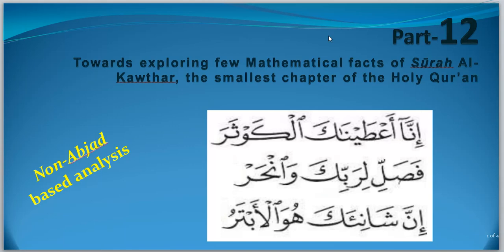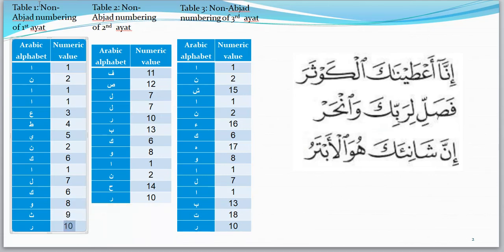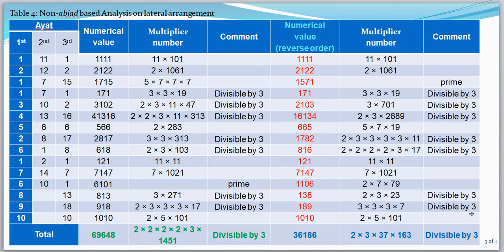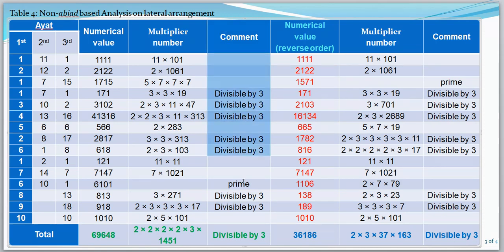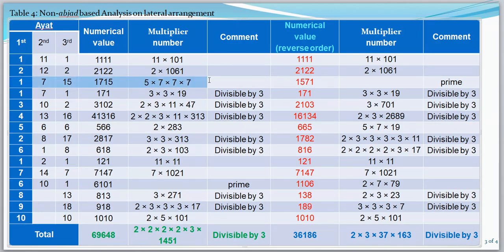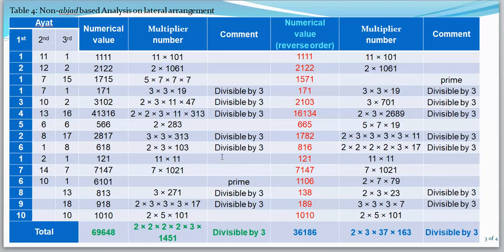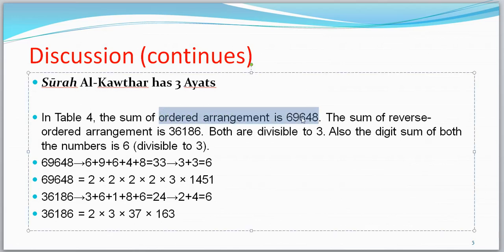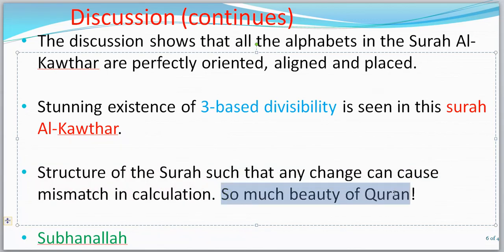Part 12 (of 15): Towards exploring few Mathematical facts of Sūrah Al Kawthar of Quran al Kareem